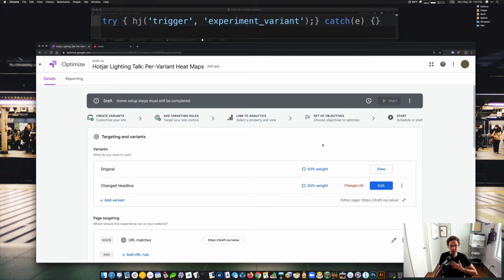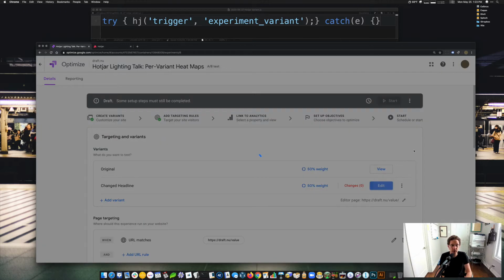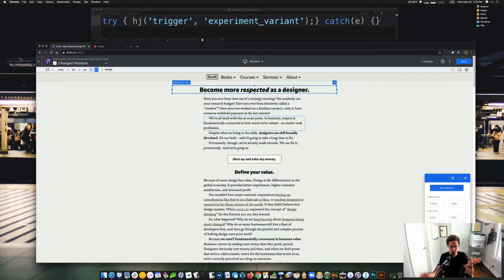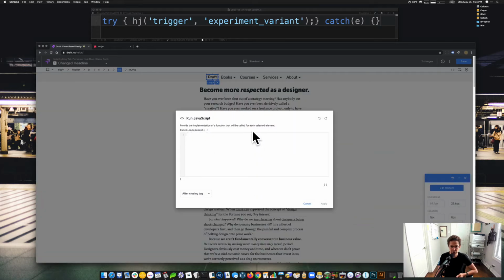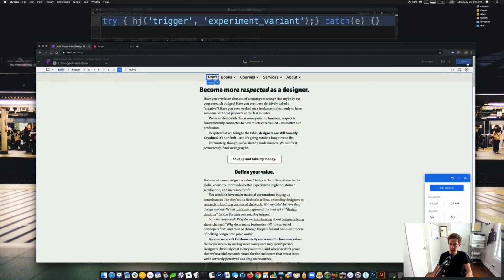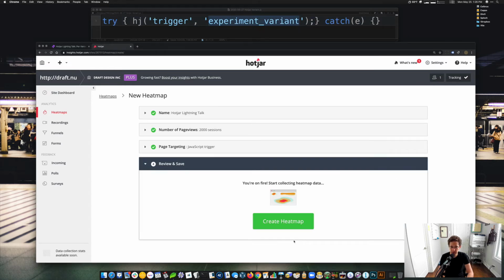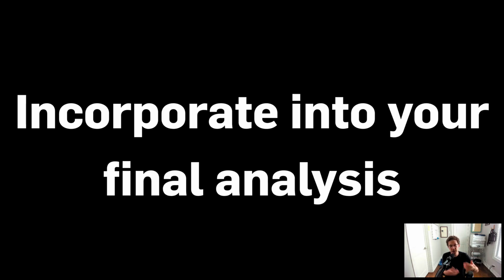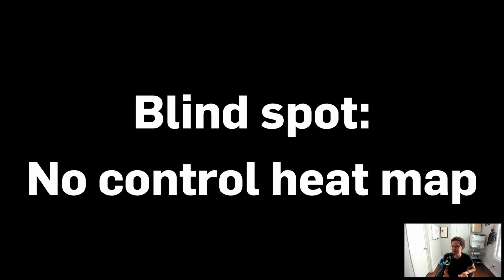Rich heatmapping through experiment tracking - Nick Disabato